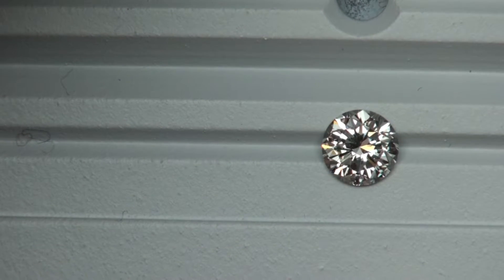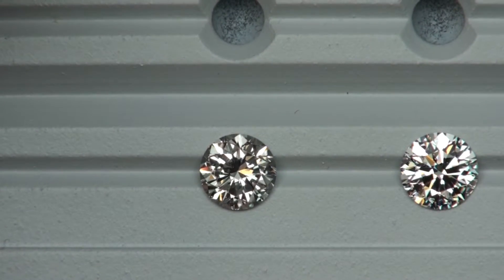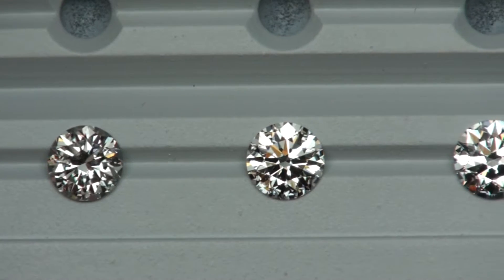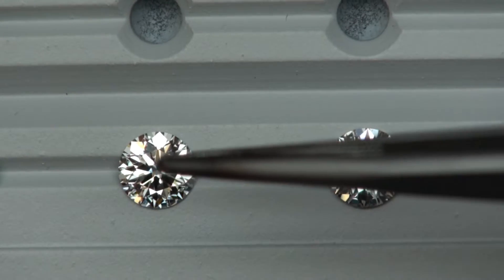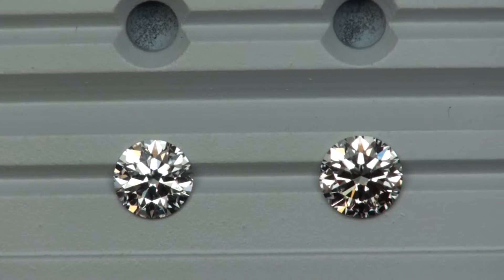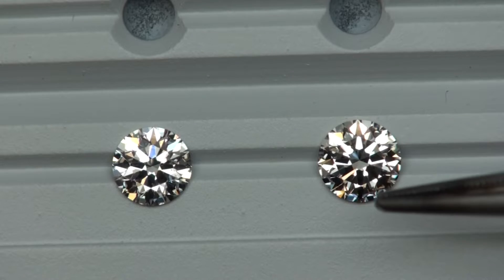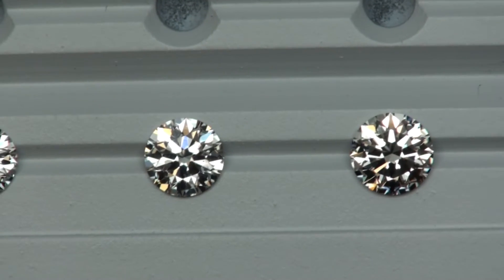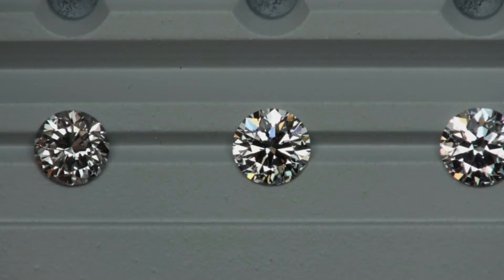Round Diamond Comparison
In order from Left to Right

1ct common round   /   0.92ct G VS2   /   1ct H SI1   /   1.1ct I SI1